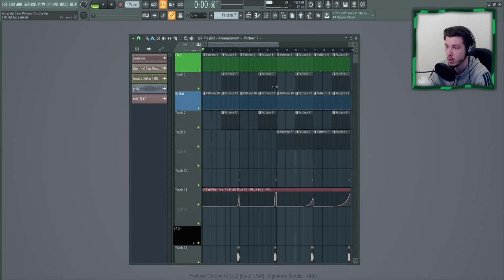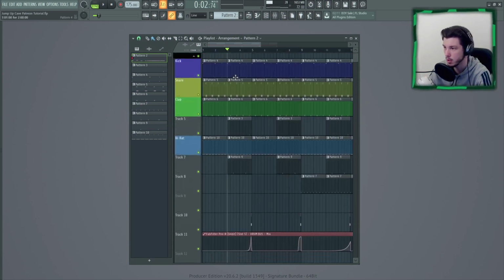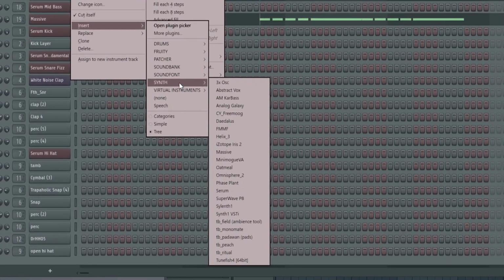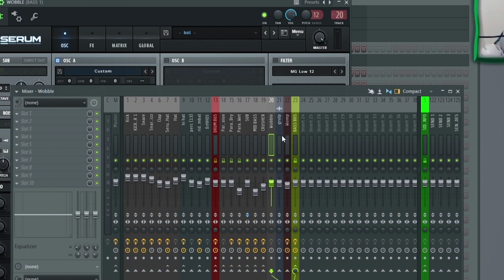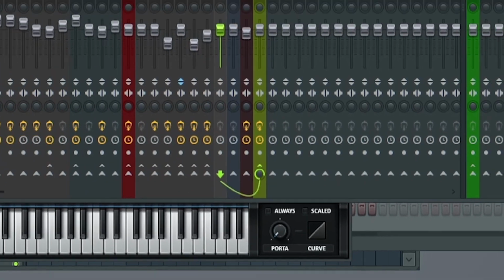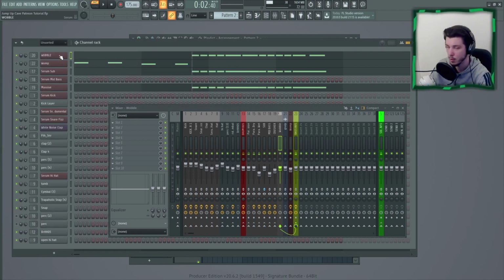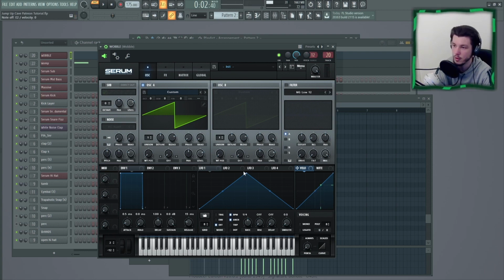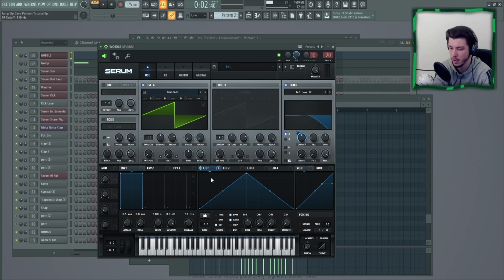Jump Up Sound Design Tutorial in FL Studio (Serum & Massive) By Yoteii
❌Get the music before anyone else
❌Receive track feedback & monthly production tutorials
❌Get your music promoted & discovered

Yoteii is presenting a new Drum & Bass Tutorial in FL Studio,  How to create a wobbler mainly focusing on the Sound Design in Serum and Massive!

Are the production tutorials for beginners?
The production tutorials will cover each month a different topic about the production of drum and bass music, as well as in depth track breakdowns of banger tunes from major artists. It will definitely help you to improve your music production. It will cover the basics for more beginner producers as well as more advanced topics for producers that are already on a higher level. The tutorials will be given in a way that it can be followed n different producing softwares.